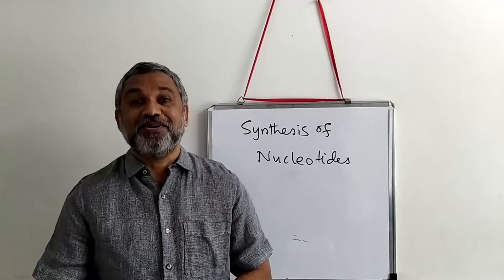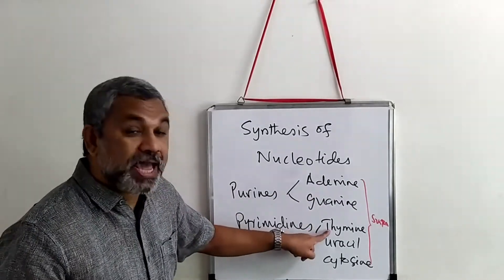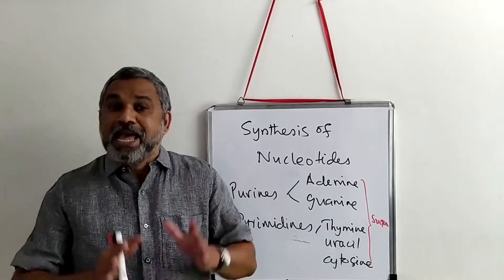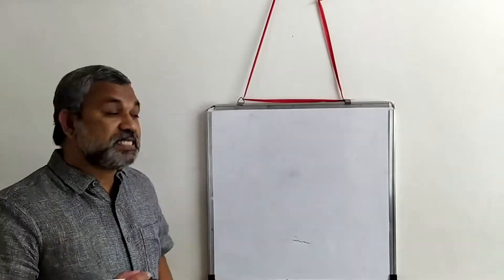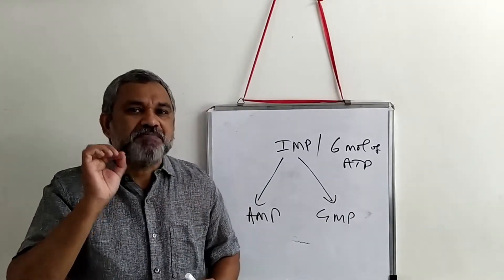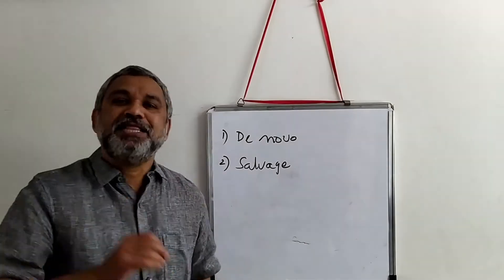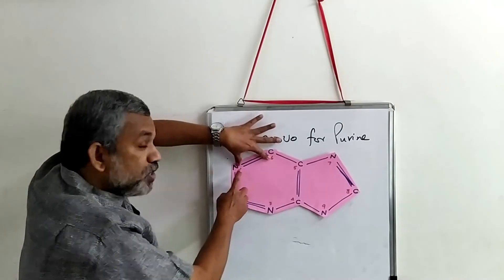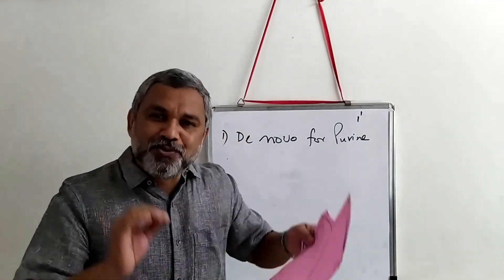Nucleic Acid Metabolism Introduction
Ref. Biochemistry with clinical correlation. Thomas Devlin.